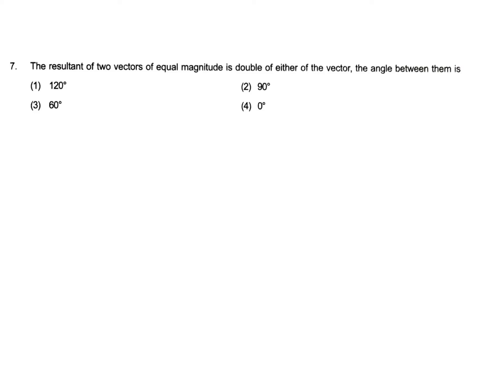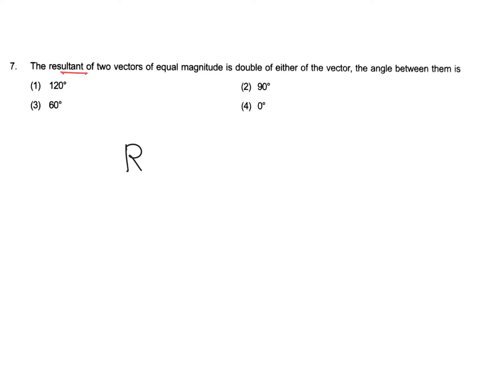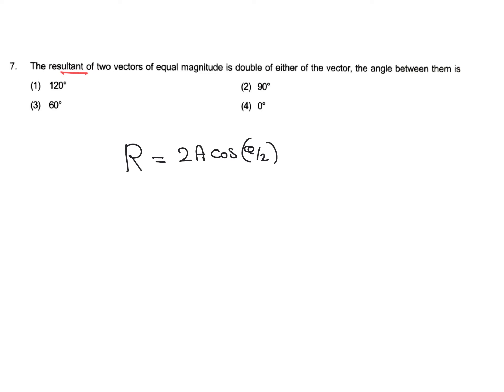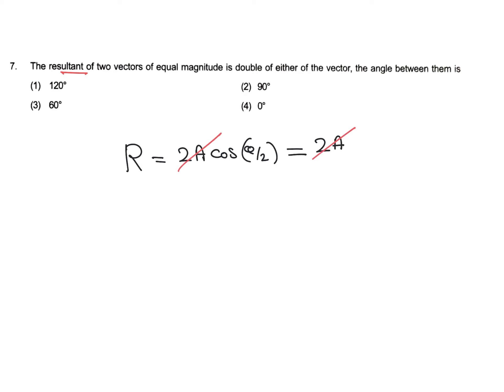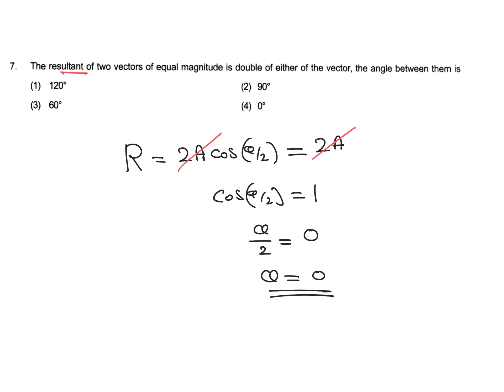VECTORS EXERCISE Q 7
The resultant of two vectors of equal magnitude is double of either of the vector, the angle between them is (1) 120° (2) 90°